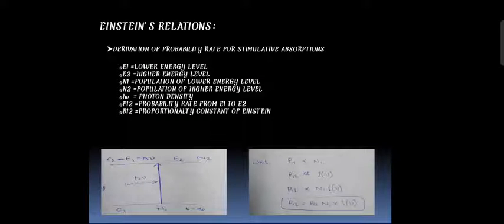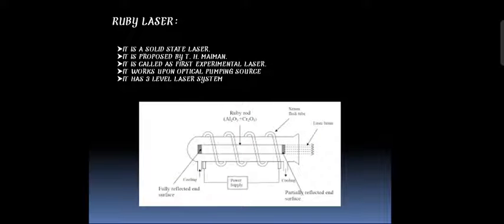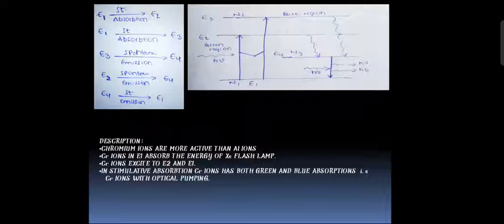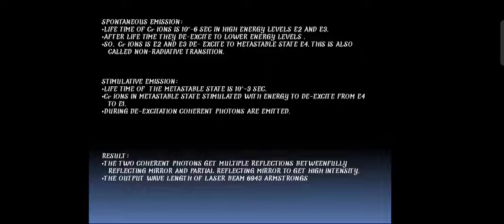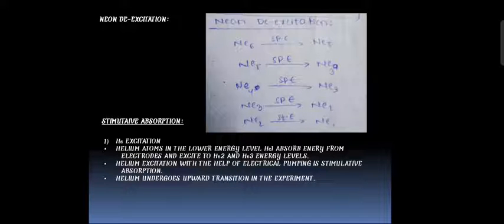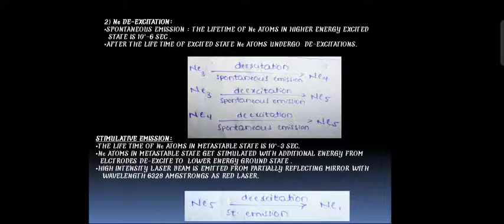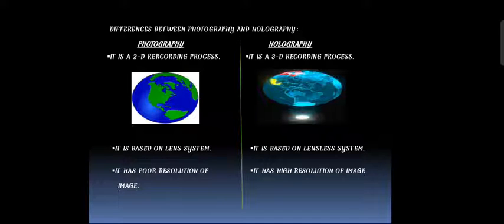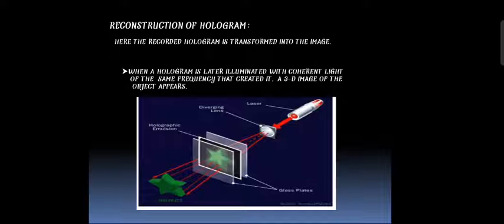APPLIED PHYSICS SEMINAR-2